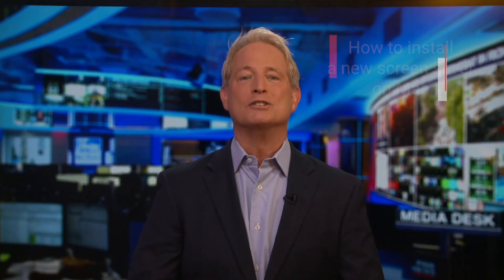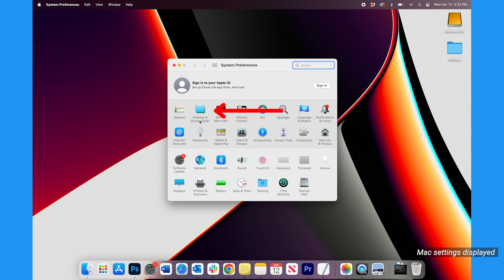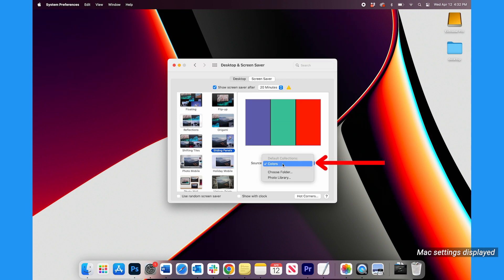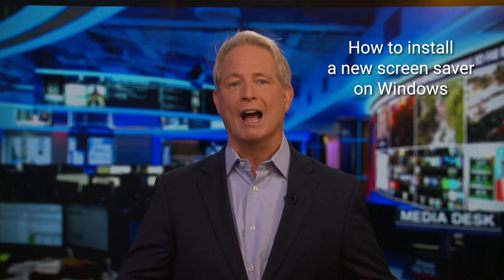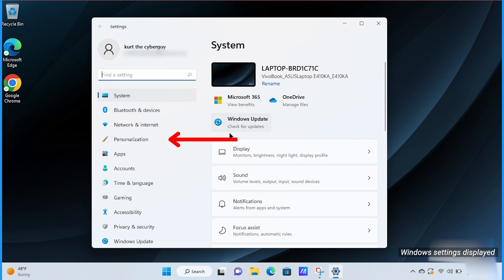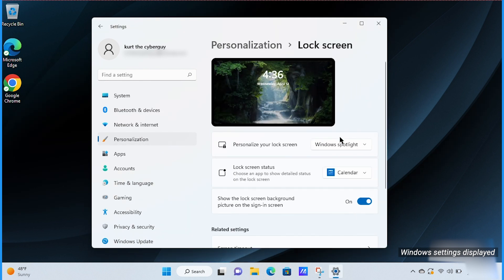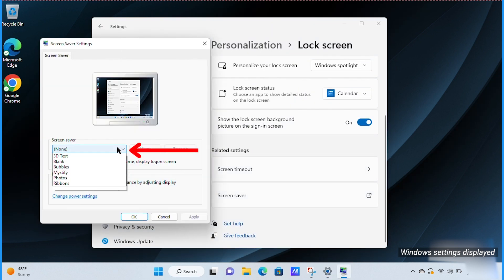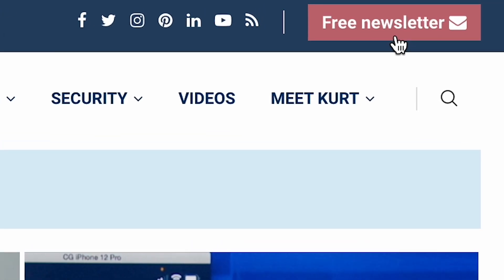How to install a screen saver | Kurt the CyberGuy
Get some great free screensaver options by using these websites and find out the steps for changing yours on your computer.